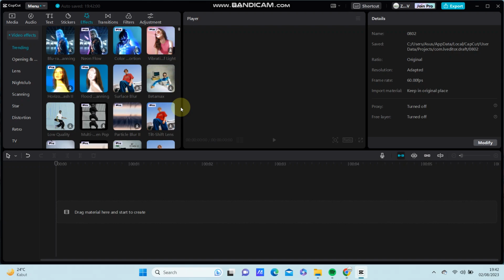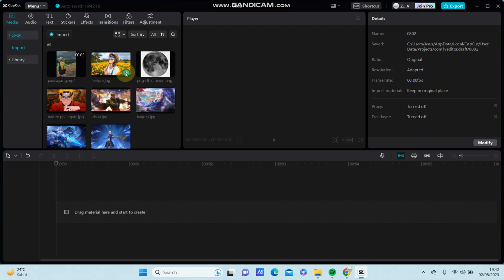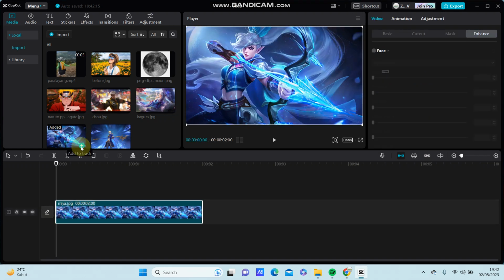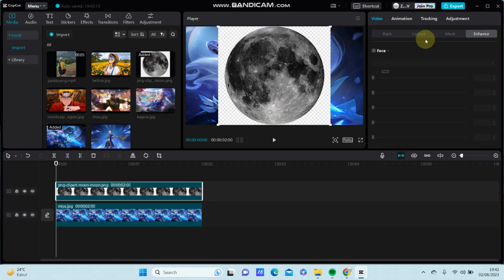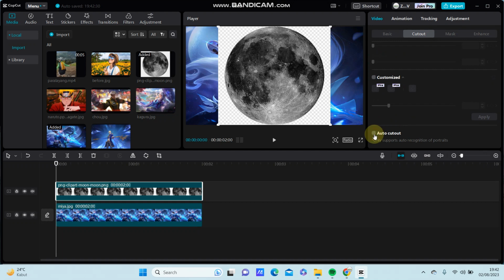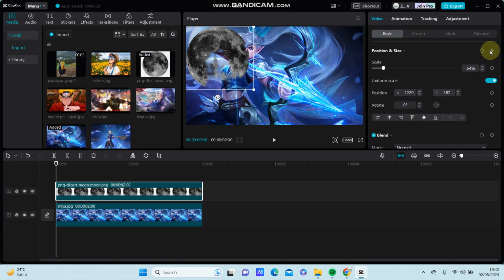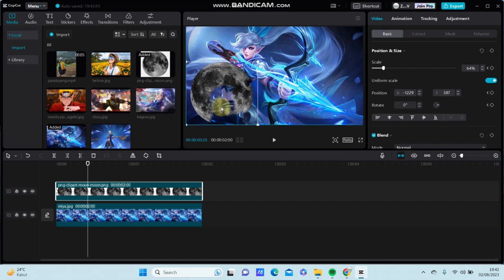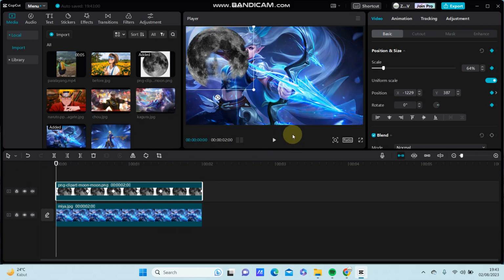~ 💡 Want to Level Up Your Video Editing? Learn Keyframe Tricks Like a Pro on CapCut PC!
Are you ready to take your video editing skills to the next level? In this tutorial, we'll delve into the fascinating world of keyframe tricks using CapCut on your PC. Whether you're a seasoned editor looking to refine your techniques or a beginner eager to explore new possibilities, this video is for you!

Keyframes are essential tools for adding motion, effects, and creativity to your videos. By mastering keyframe techniques, you can seamlessly animate objects, transitions, and more, transforming your projects into captivating visual experiences.

In this comprehensive guide, we'll walk you through the process step by step, from selecting keyframes to adding overlays and removing background colors. You'll learn how to make objects come to life with smooth and precise movements, enhancing the overall quality of your videos.

With CapCut's intuitive interface and powerful features, editing has never been easier. Whether you're editing a vlog, a tutorial, or a promotional video, understanding keyframes will give you the edge you need to stand out in a crowded digital landscape.

Don't miss out on this opportunity to elevate your video editing game. Watch the tutorial now and unlock the secrets of keyframe mastery!

Get ready to unleash your creativity and wow your audience with stunning visual effects. Let's dive in and discover the endless possibilities of keyframe editing with CapCut on your PC!